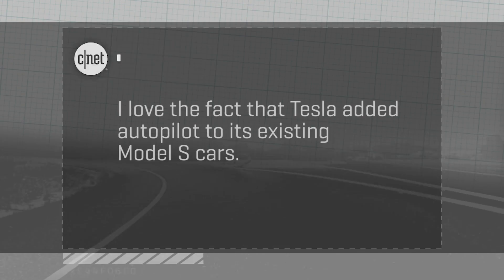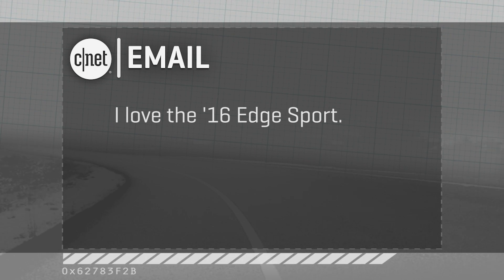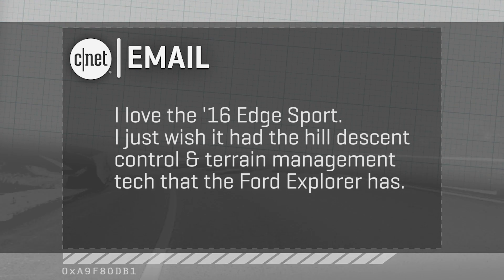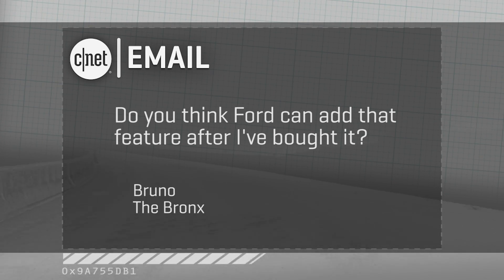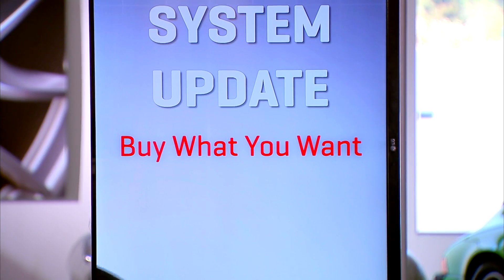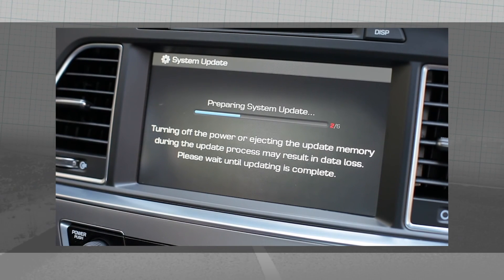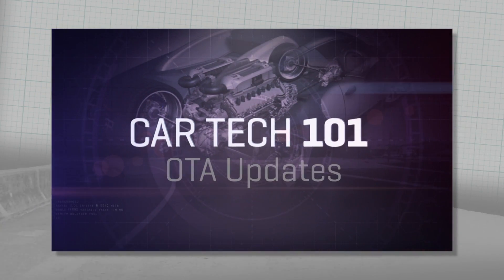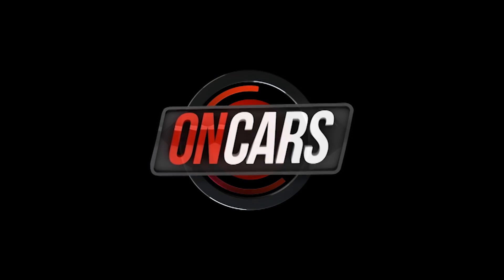Your emails: The skinny on OTA software updates for your car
Brian Cooley discusses the practice of adding features to your car through over-the-air updates.